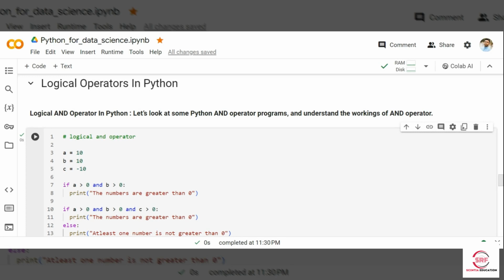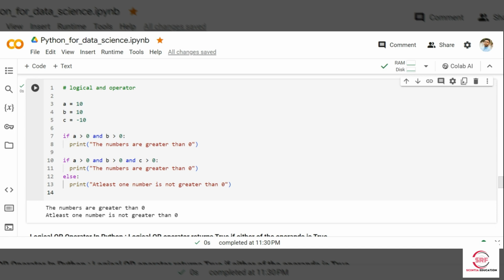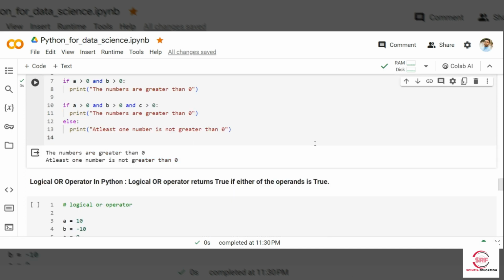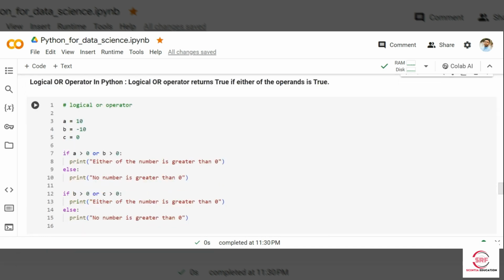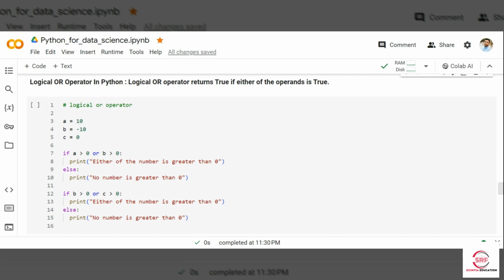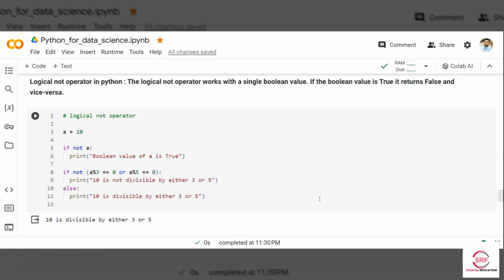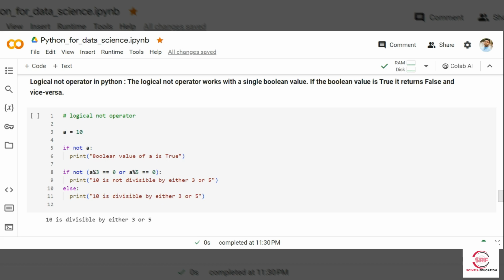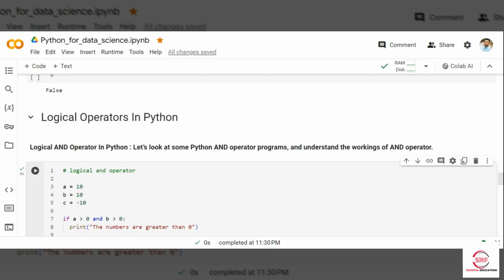6. "Python for Beginners": Logical Operator